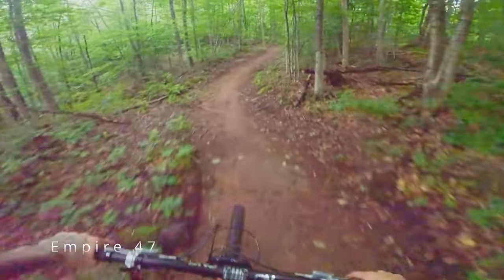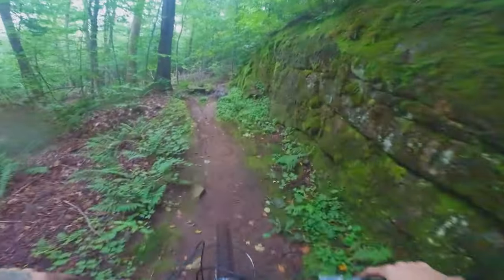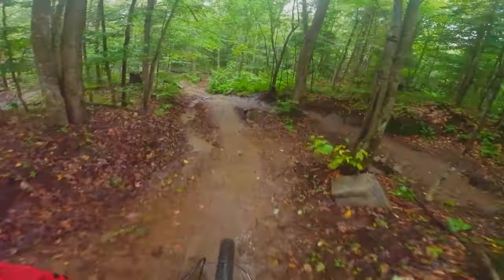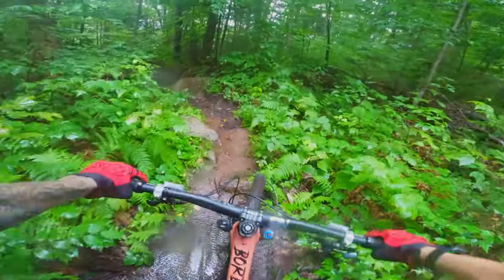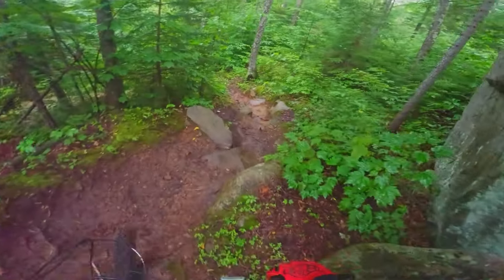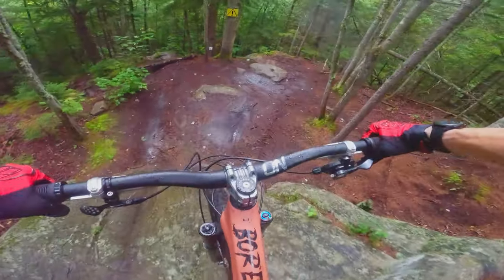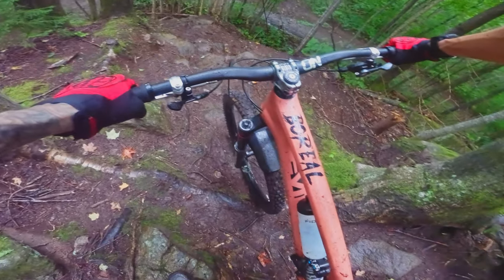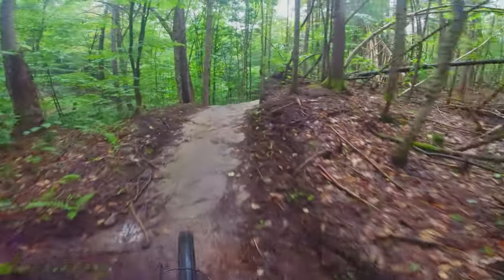Unfinished Episode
Trouvez cette trail ou ce réseau sur Trailforks / Find this trail or network on Trailforks:

My bikes:
-Evil Wreckoning LS 2022

*Visionnez en 1440p ou 4K pour avoir la plus belle qualité possible*